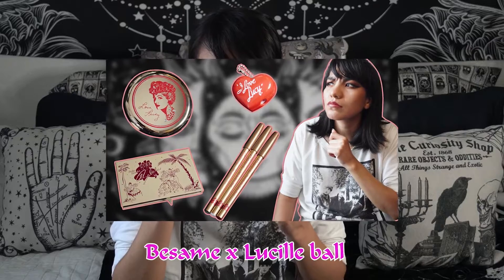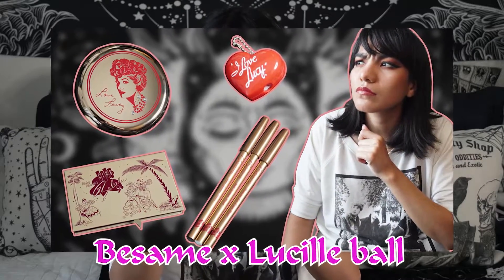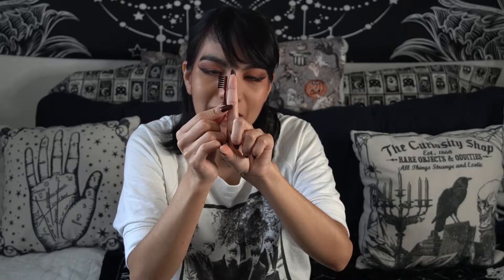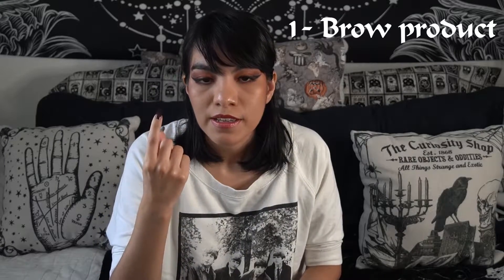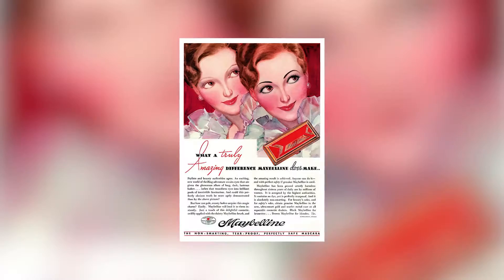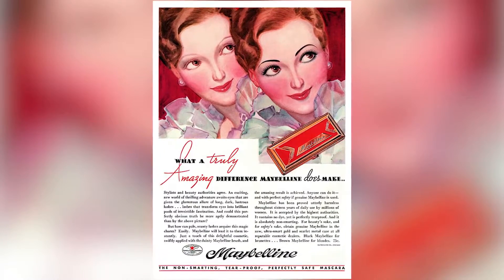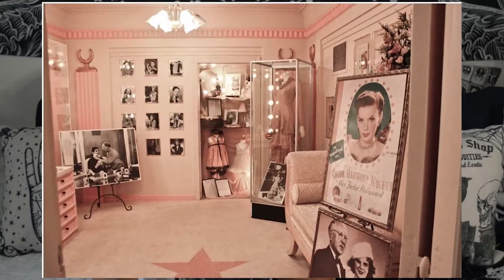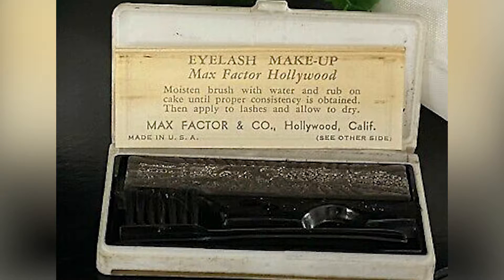Besame Cosmetics: Black Cake Mascara Review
Hey everyone! In this video I am going to be reviewing the famous Besame Cosmetics Cake Mascara. You'll get my general thoughts and experience with the product, along with some rambling towards the end lol.

Consider checking out these petitions to help get justice for Vanessa Guillen

End Card Music:
"Death By Candlelight" by Fool Boy Media